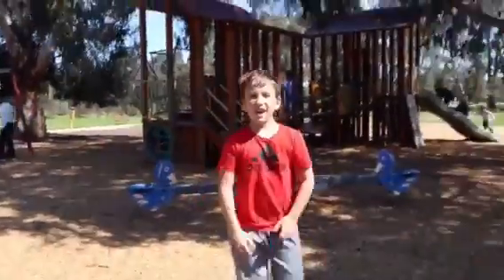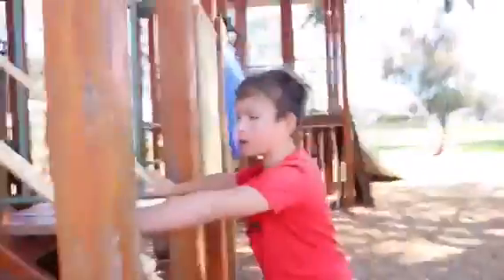Obstacle course dang it tanay